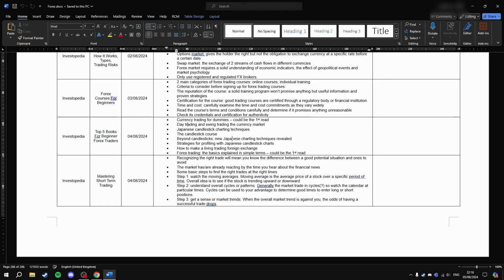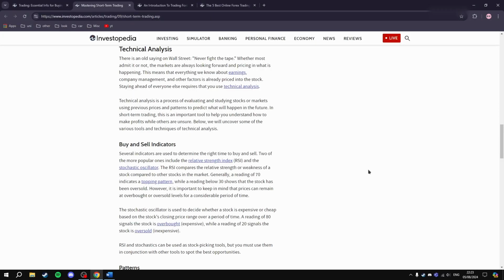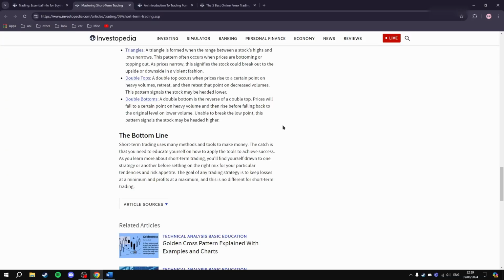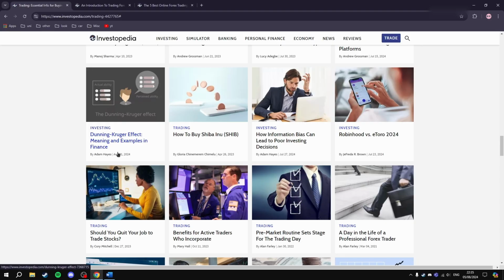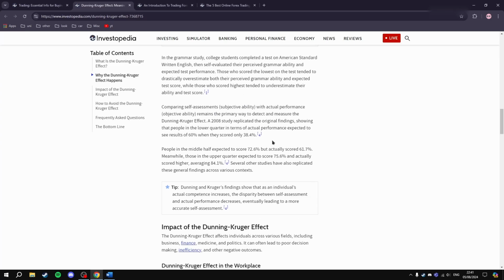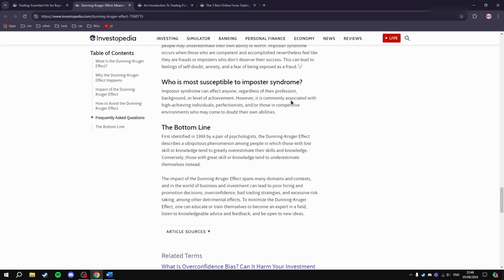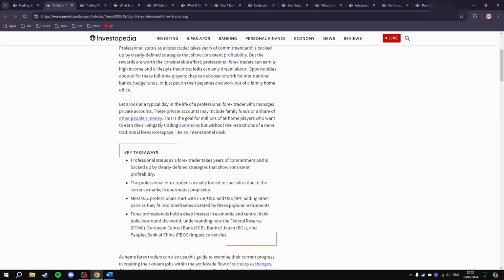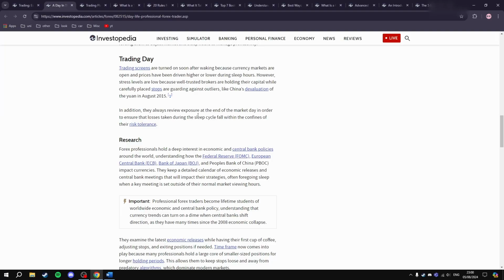Learn to Trade Forex | Ep218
This channel documents my real-time journey learning to trade forex over hundreds of full trading sessions.

Each episode covers a complete trading day — analysis, execution, review, and lessons learned. No signals, no hype, no shortcuts.

Episode [###] focuses on [market condition / session type / main challenge].
In this session, I review [key trades or lack of trades], [mistakes or rule adherence], and what I’m working on improving going forward.

In this session:
- Higher timeframe bias & key levels
- Session expectations
- Trade setup(s) reviewed
- Trade management & psychology
- End-of-day journal review

📌 New here? Start with “”
📌 Full forex trading journal (200+ episodes)

Timestamps:
00:00 Se